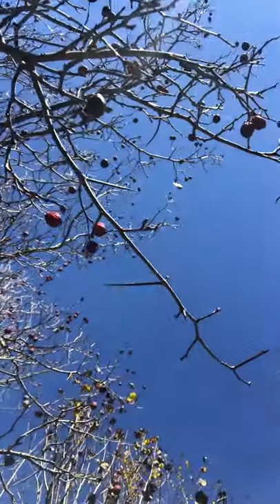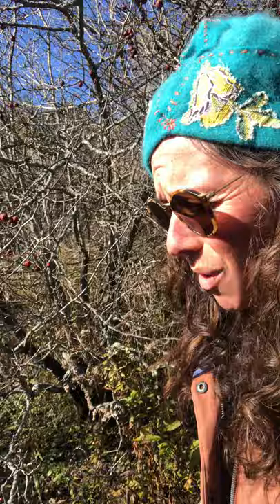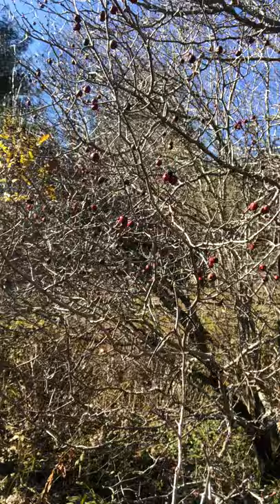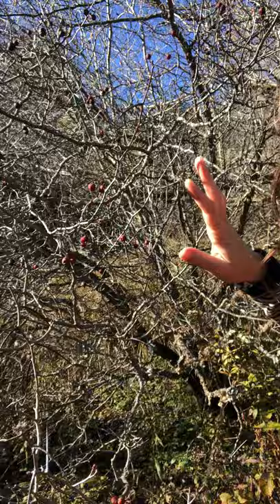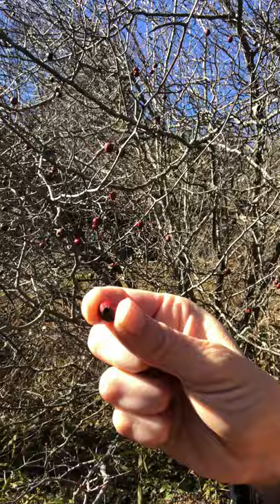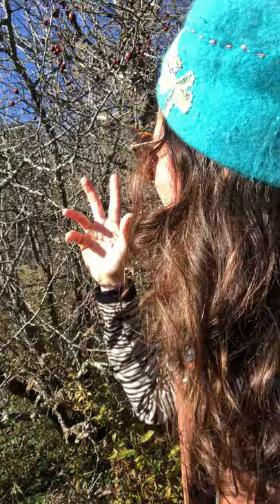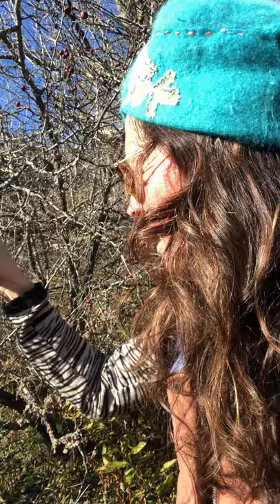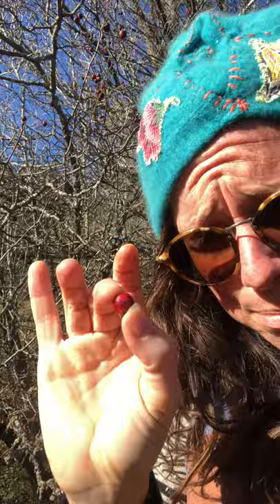Meeting Hawthorn in the wild!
In this video, Josie Moon is harvesting hawthorn berries-teaching how to identify the tree, and discusses the valuable medicine she offers!

Hawthorn, crataegus, is a potent medicine for our hearts! In every sense, physical, emotional, spiritual-this medicine has been used for hundreds of years. Check out the video and learn is perhaps you have hawthorns growing near you!